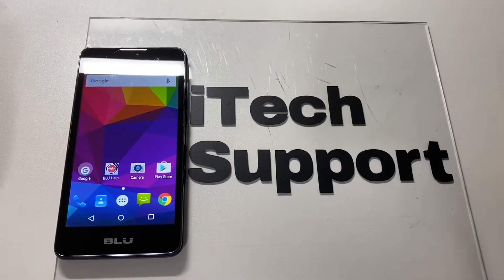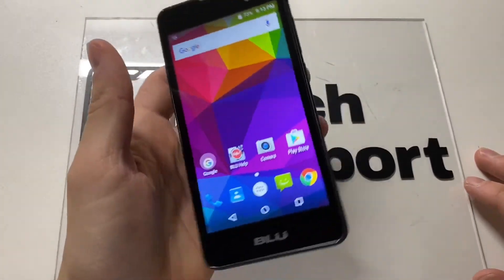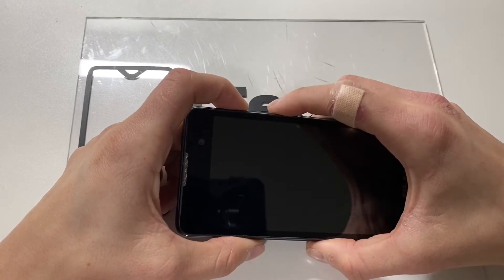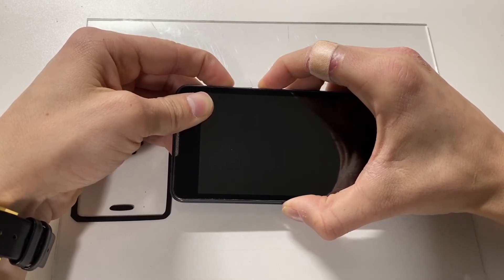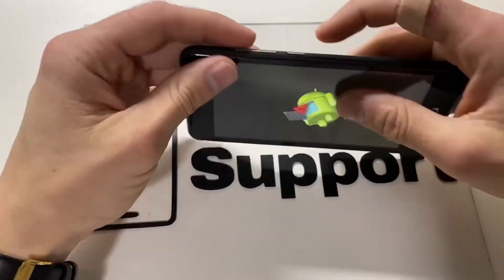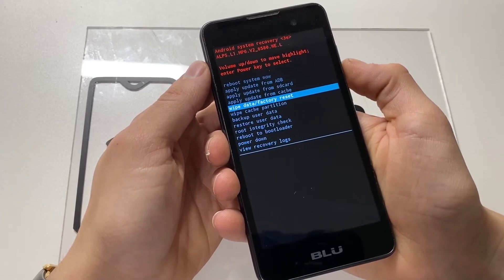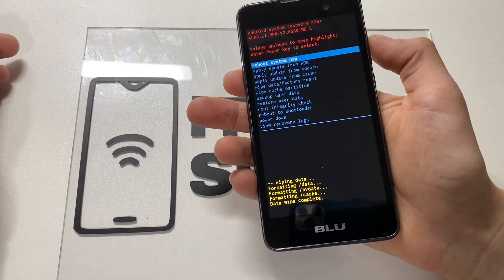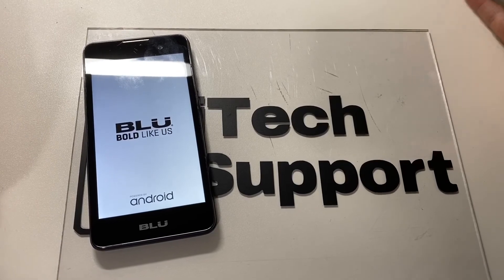Blu Advance 5.0 Factory Reset HARD RESET - How To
This is a simple video that shows how to hard reset your BLU advance 5.0

If this video helped you out show some love by leaving it a thumbs up 👍